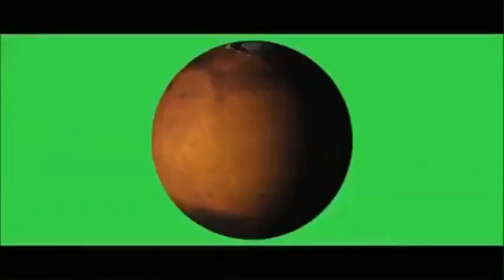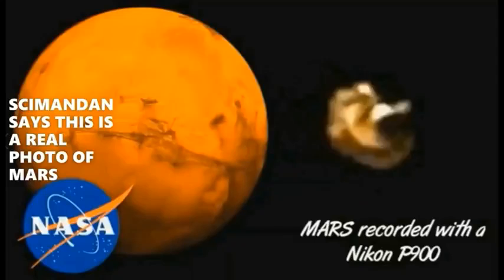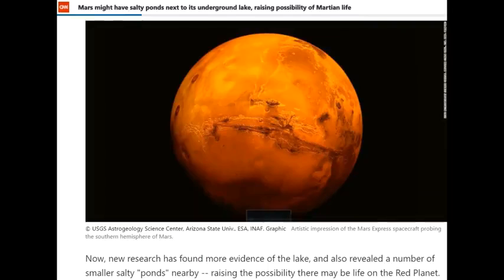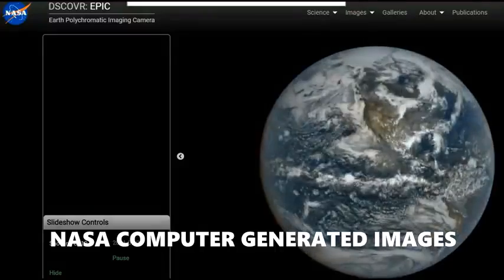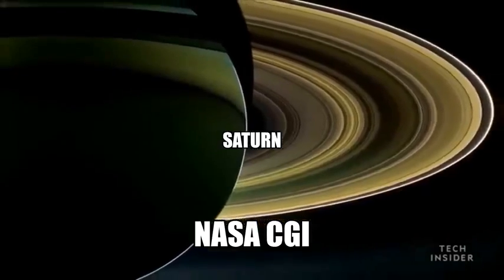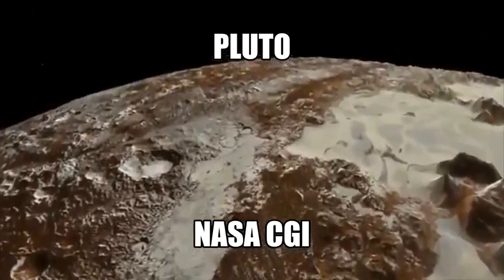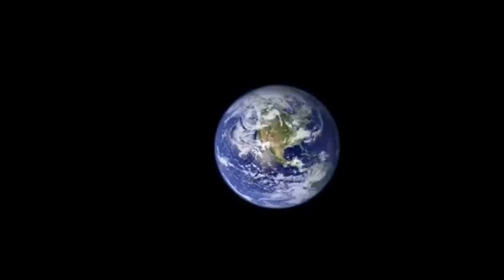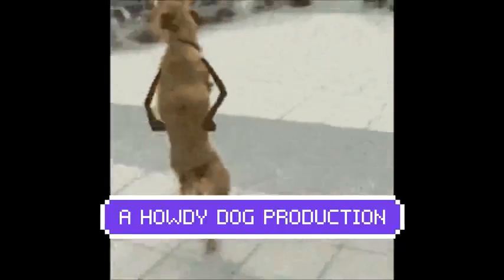SCAM Man Dan, FAKE SPACE & the spinning globe CONspiracy DESTROYED AGAIN!!!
SCAM Man Dan, his fellow lying NASA shills & DILLS, FAKE SPACE, & the spinning globe CONspiracy DESTROYED once again by my good friend Flatty McFlaterson.

Flatty McFlaterson BitChute

Southern Hell Raiser